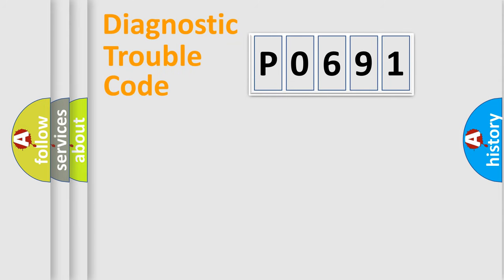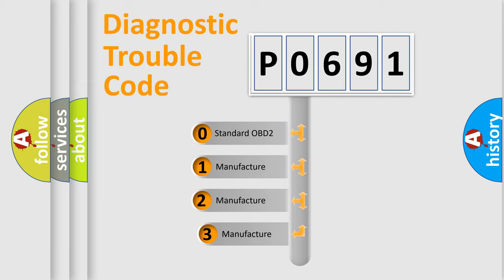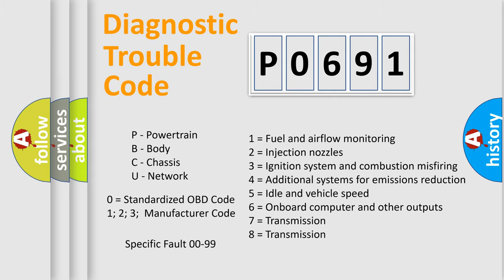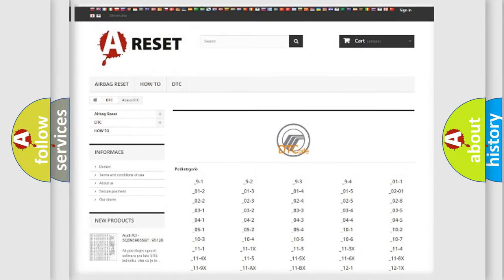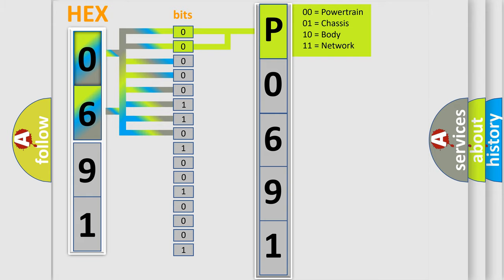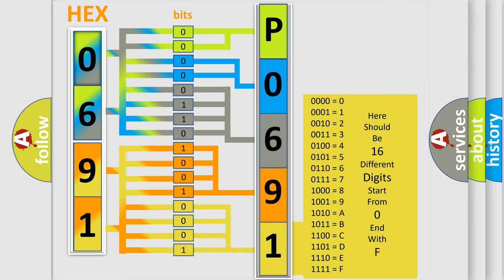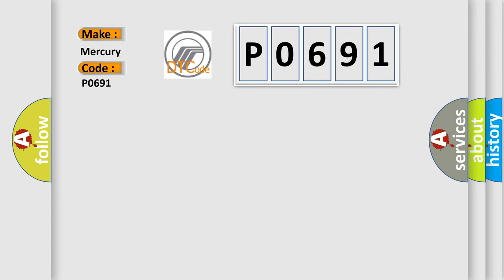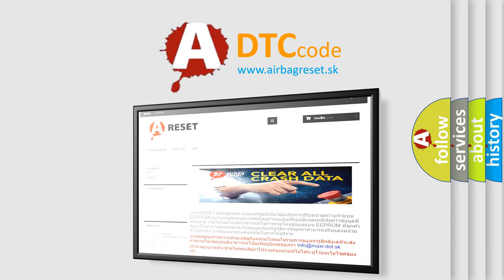DTC Mercury P0691 Short Explanation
Contents:
0:21 Basic DTC analysis according to OBD2 protocol standard.
1:48 Insight into programming
2:58 A diagnostically understandable description of the Diagnostic Trouble Code
3:05 Basic error definition

Make:
Mercury
Code:
P0691
Definition: